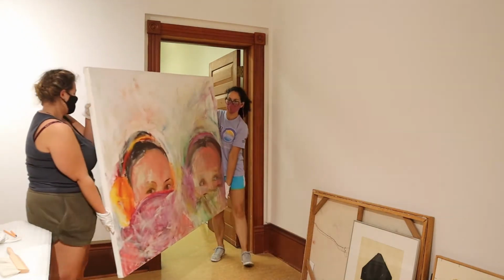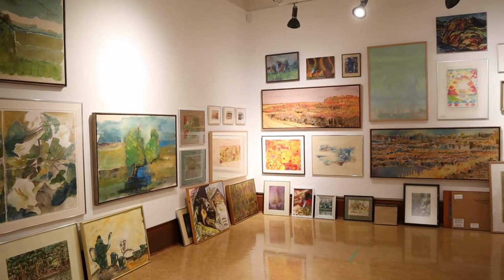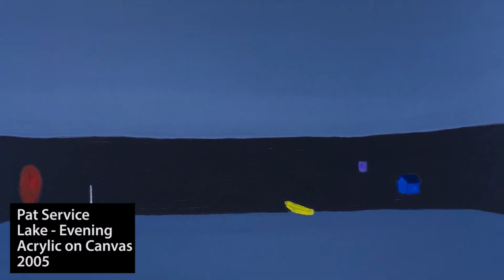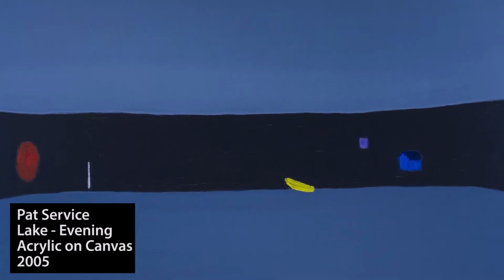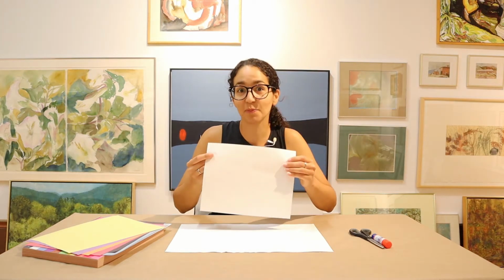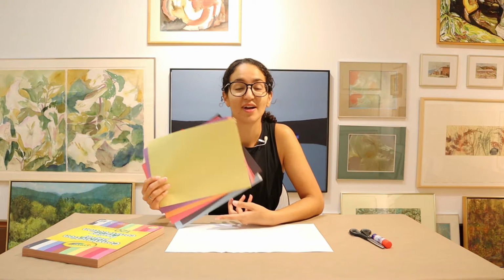Bold Colour Landscapes | Gallery 2 Work in Progress Online Summer Art Program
In this episode of Work in Progress, we are creating landscapes using bold colours, inspired by the artwork of Pat Service from our Permanent Collection.